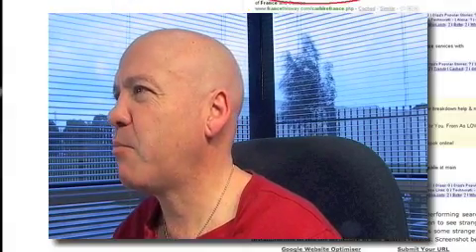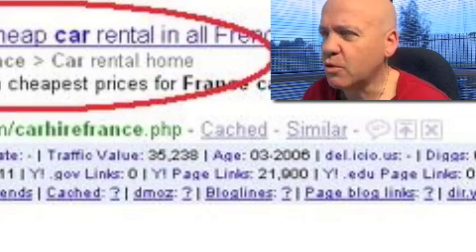Google Breadcrumbs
A lot of chatter overnight about Google Breadcrumbs. Also I do a quick review of another viewers site. Twitter me @jimboot